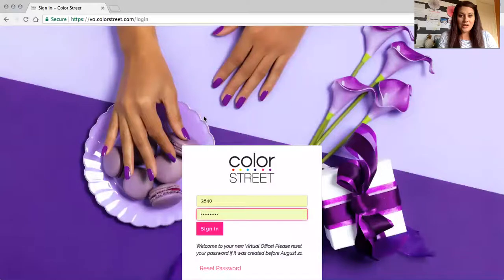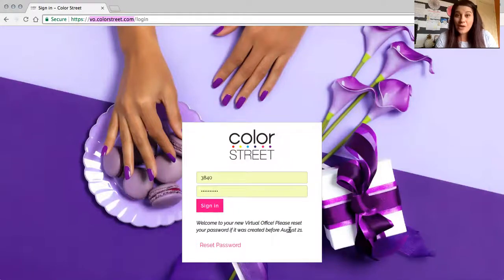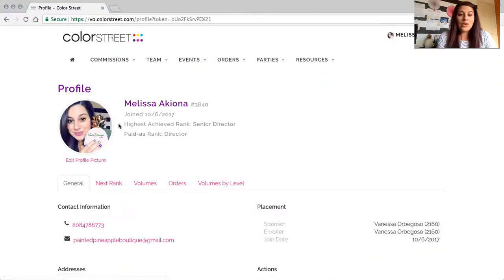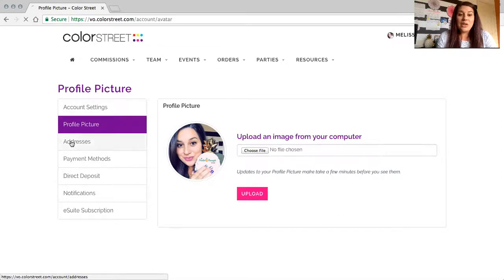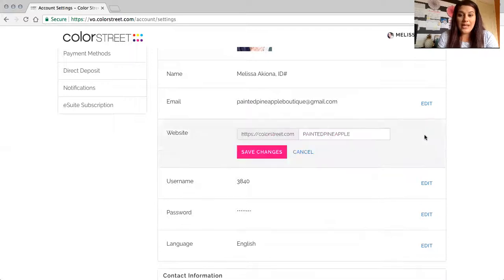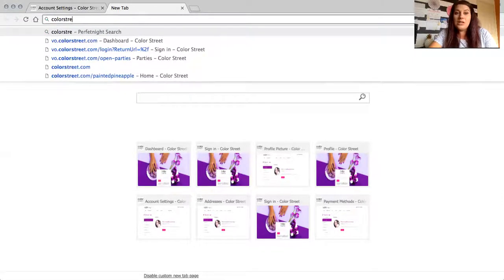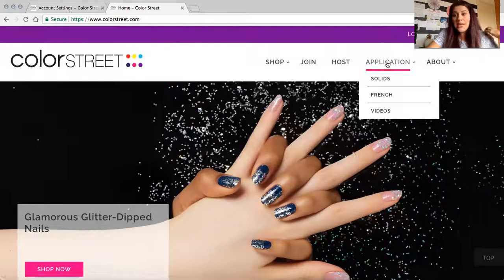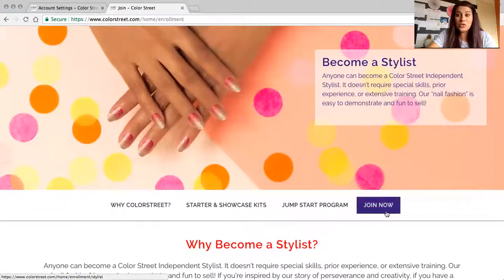TeamPineapples Training Video Setup Your Website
How to log onto your virtual office, setup your account, and customize your website link